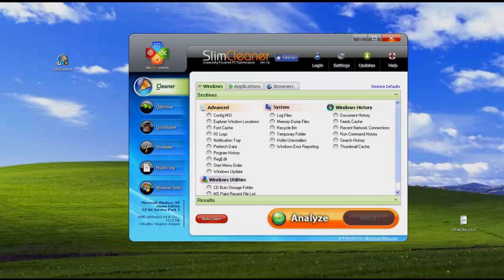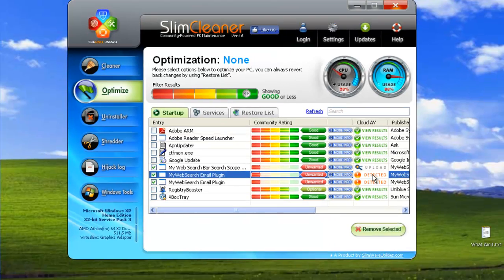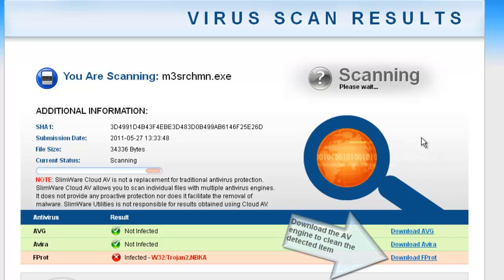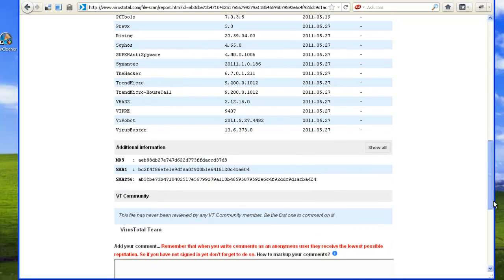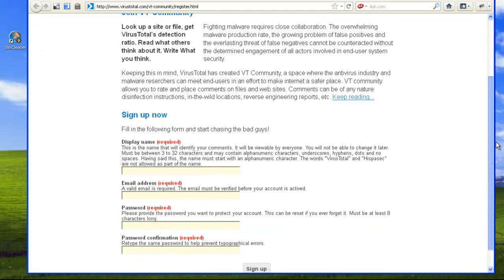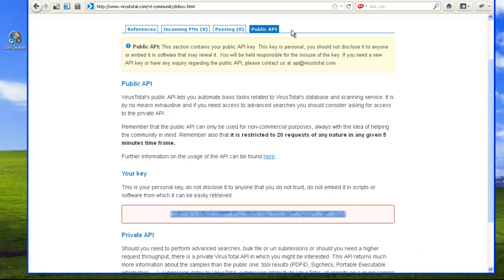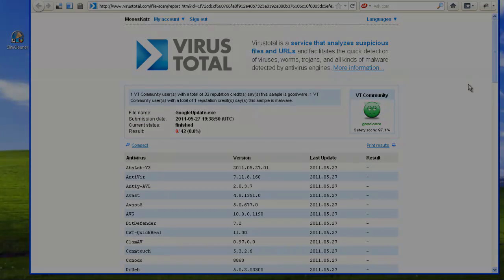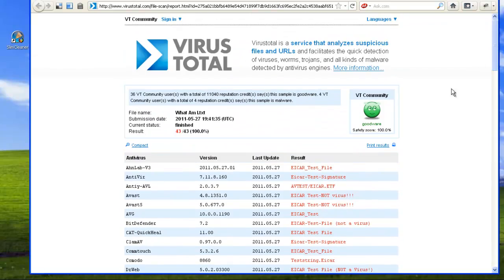SlimCleaner™: How to Use Cloud AV to Protect your System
Unlocking the full potential of SlimCleaner™ means getting real-time virus scanning for any file on your computer. This video shows you how to use SlimCleaner™'s imbedded cloud AV system to diagnose suspect files with a bank of online virus scanners

SlimCleaner™ is the best-in-class PC optimization tool that matches deep powerful cleaning with premium one push-button convenience to boost your computer's speed and performance.

ABOUT US
SlimCleaner Plus™ is part of the Slimware Utilities™ line of advanced cleaning and update tools. Slimware Utilities™ is an IAC Applications leading technology group dedicated to providing award-winning products that clean, repair, update and optimize personal computers.